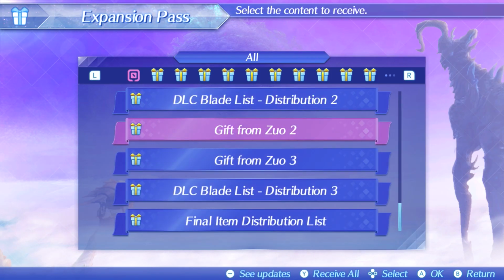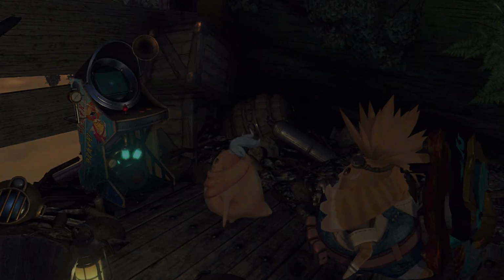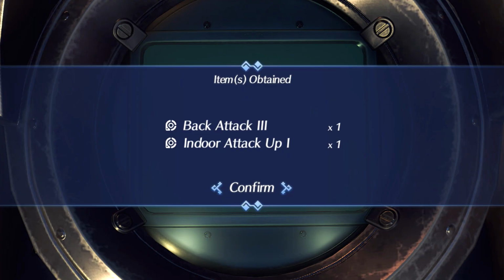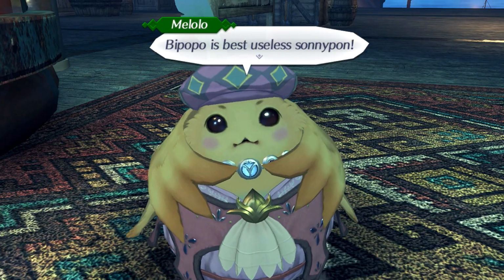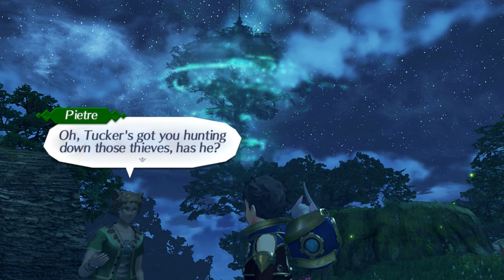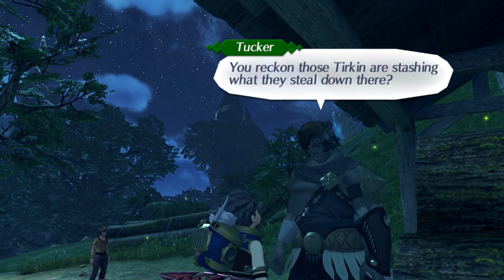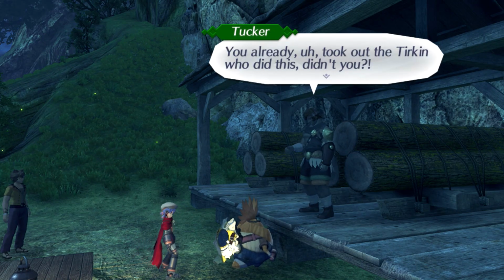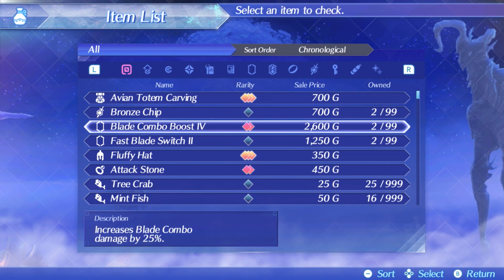Xenoblade Chronicles 2 – Episode 11: Nopon of Good Tastes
We do our first delve into the Expansion Pass!

0:00 – Intro
3:50 – Nopon of Good Tastes
15:18 – Passion of the Artisan